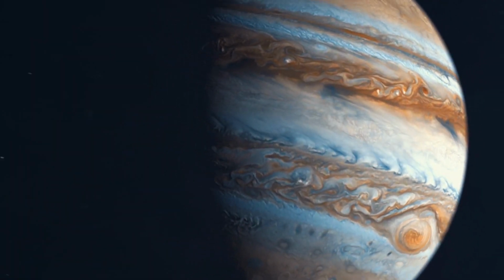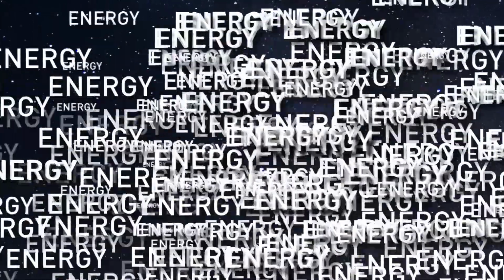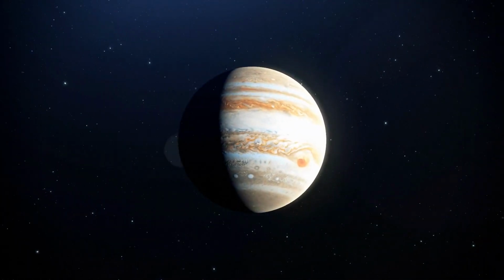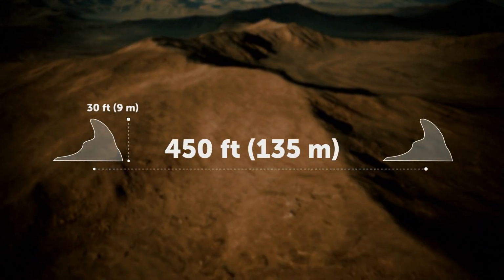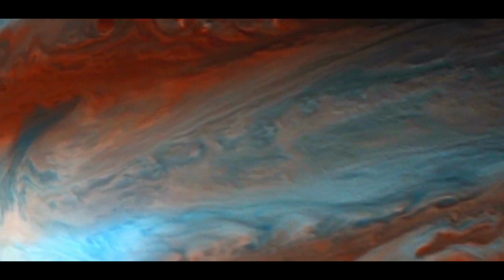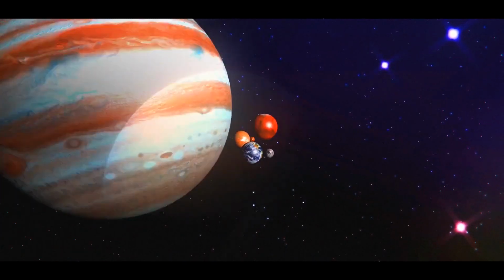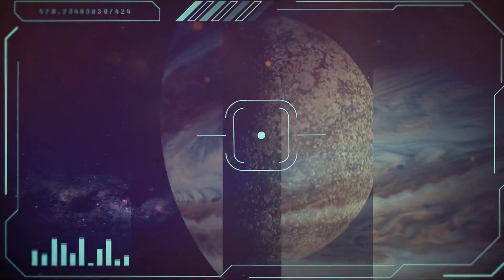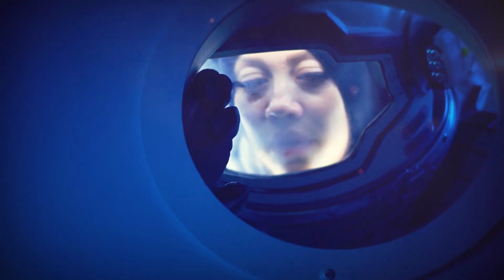I wondered if the ship would go through Jupiter? It's just gas.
In this video, we'll explore the possibility of a spaceship going through Jupiter, and what that would actually look like. Spoiler alert: it's just gas!

Join us as we dive into the science and facts behind Jupiter. This video is perfect for anyone curious about space and astronomy. Don't miss out on this mind-blowing exploration!
Check our Bright Side podcast on Spotify and leave a positive review!